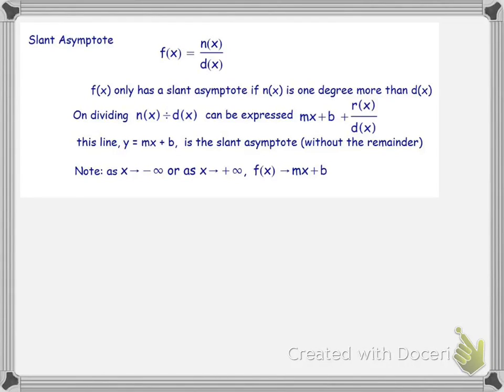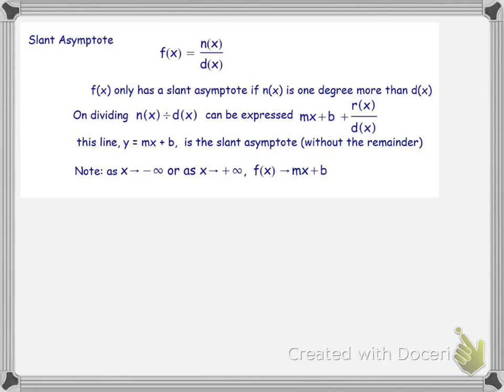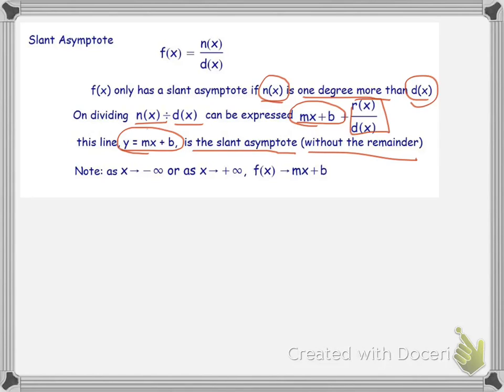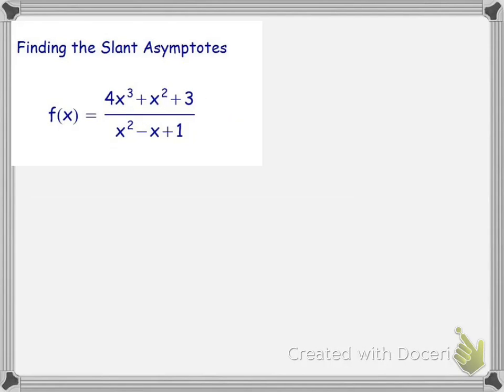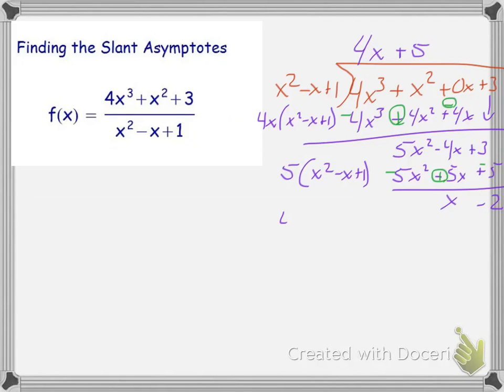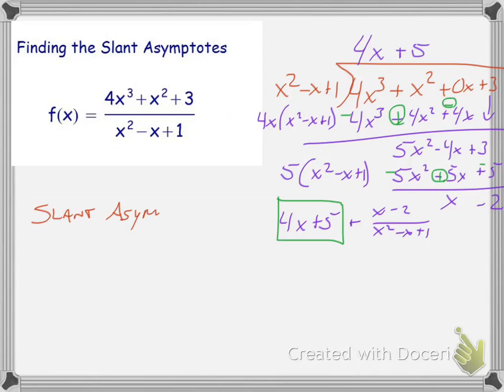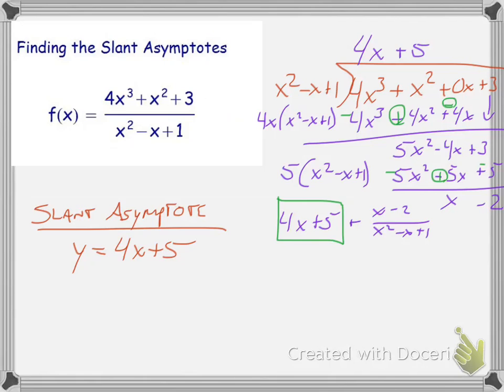Slant Asymptote (AoF)